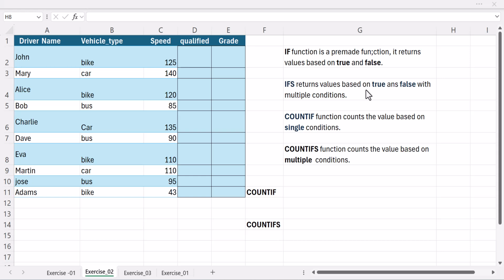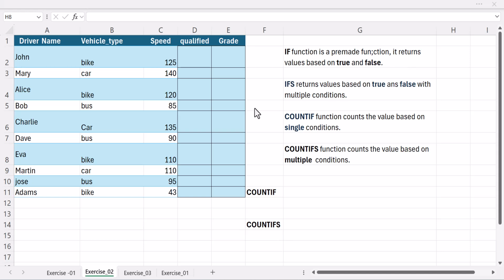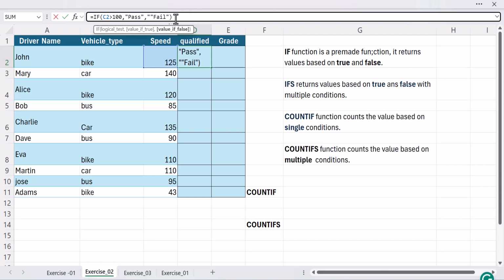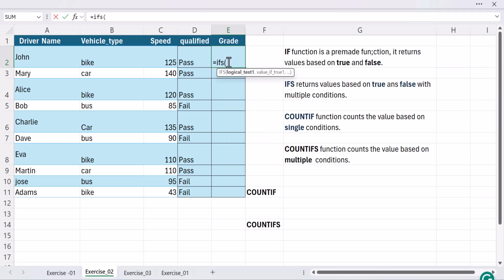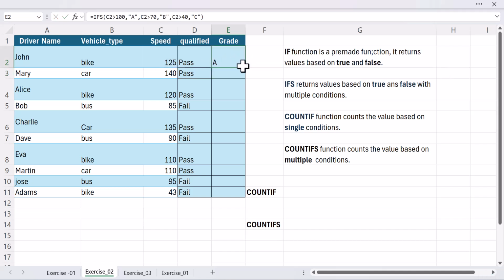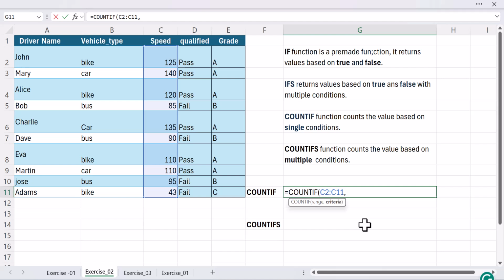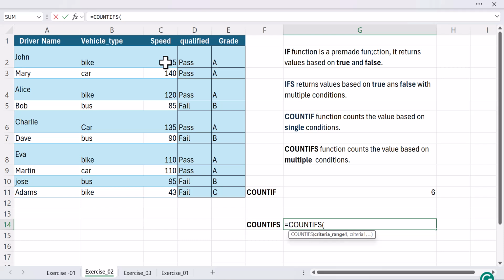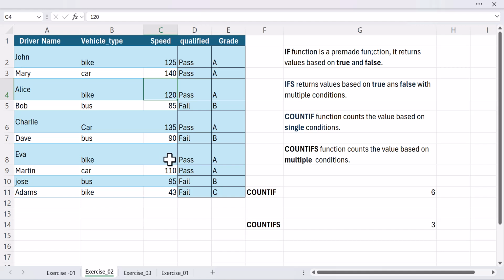IF, IFS, COUNTIF & COUNTIFS in Excel Explained | Excel Tutorial in Hindi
This video covers four important functions of Excel.